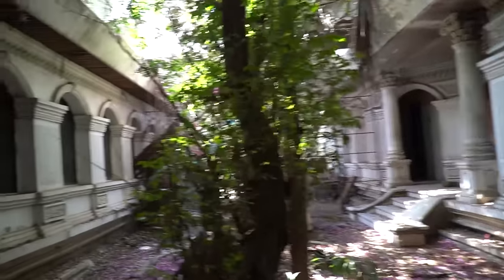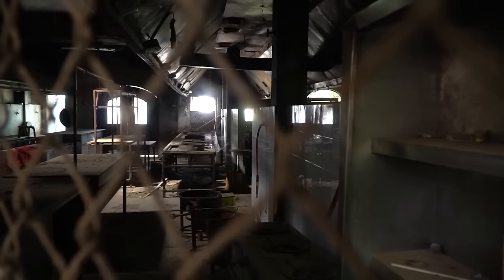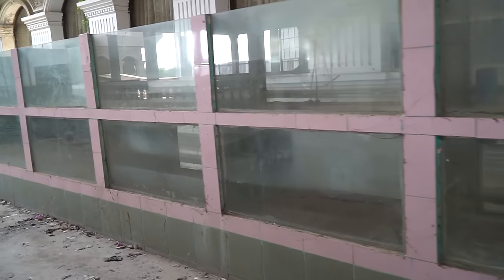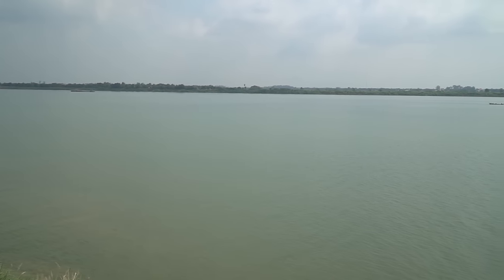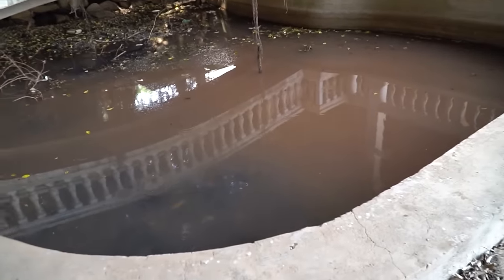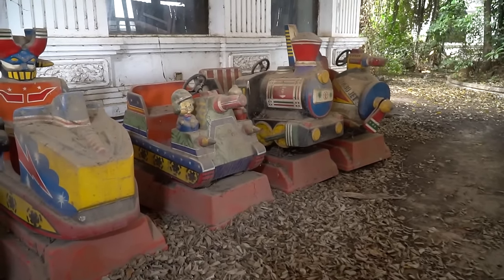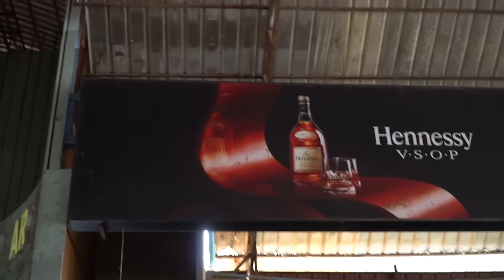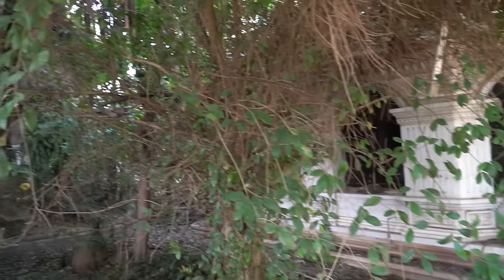I failed to savetheduck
Basically what the title says. Also exploring an abandoned place too with Josh and John